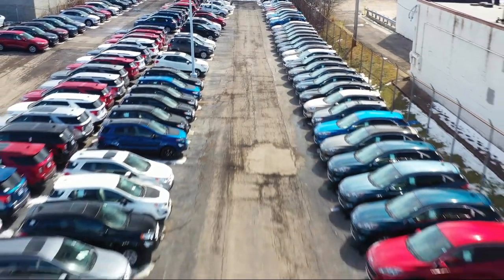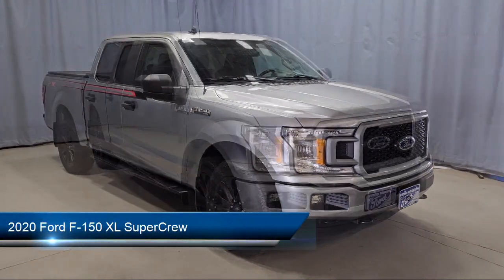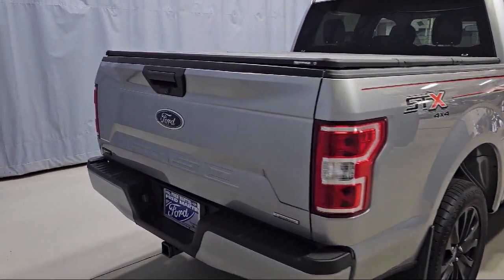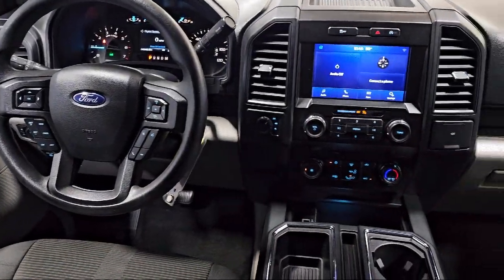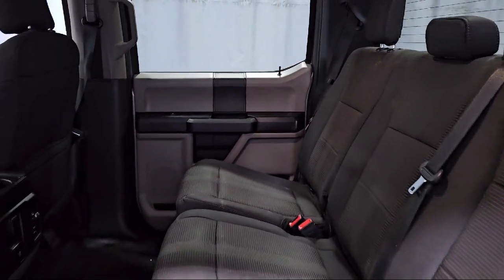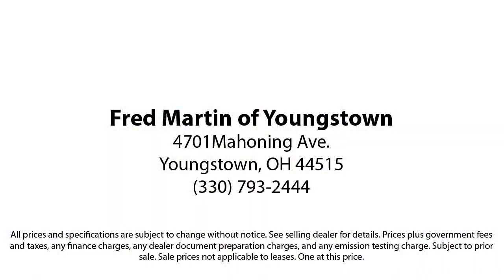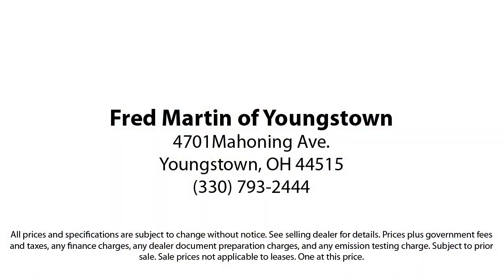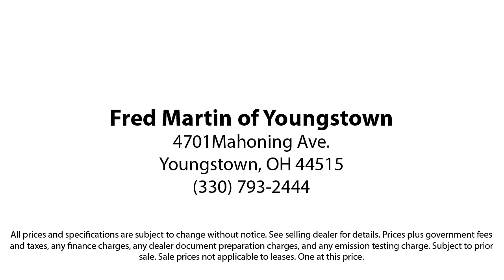2020 Ford F-150 XL SuperCrew Youngstown New Castle Kent Warren Boardman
2020 Ford F-150 XL SuperCrew Stock Number: P9716A Vin:1FTEW1EP5LFC02320.